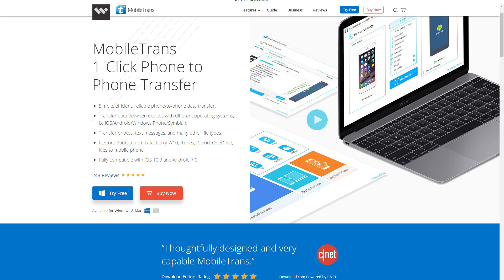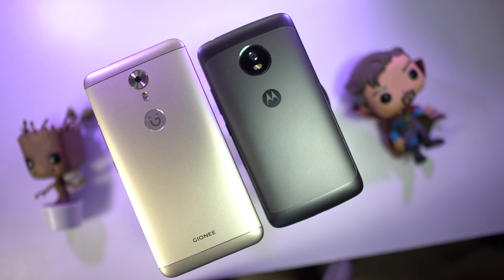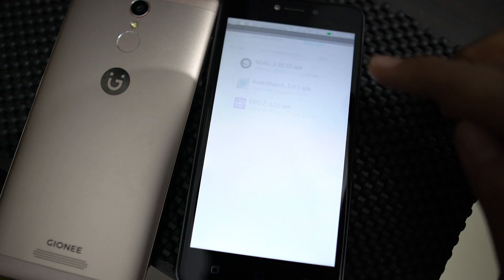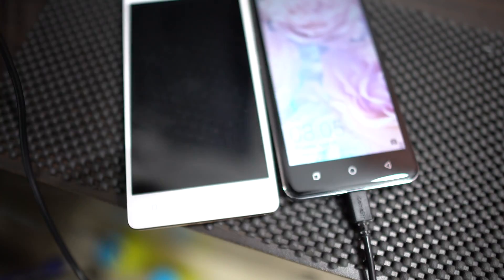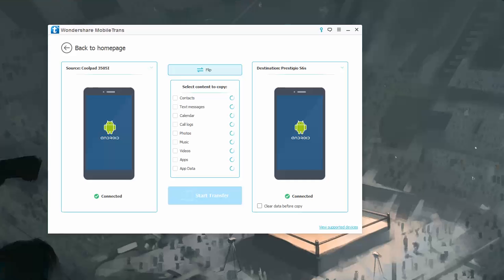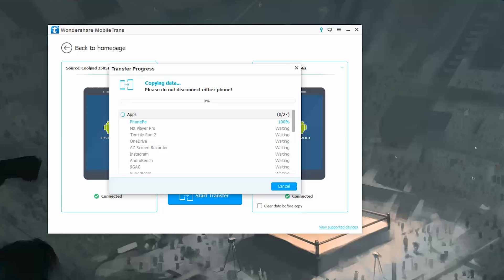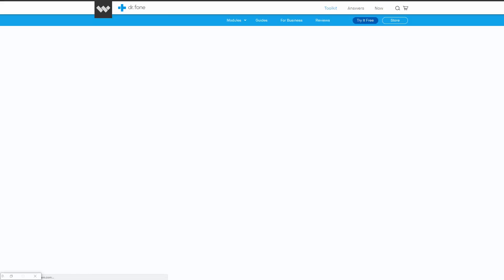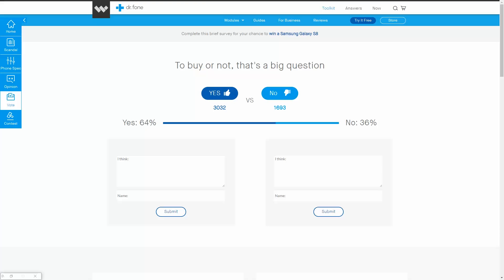How to Transfer all data from one phone to another with one click for Android and iOS,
MobileTrans-Phone to Phone Transfer: MobileTrans lets you transfer data between different phones with one click, including iOS, Android, Symbian, and WinPhone. You can use it to transfer data between any of them.